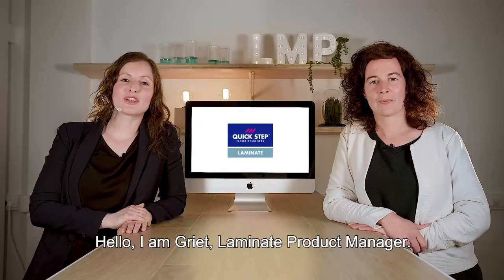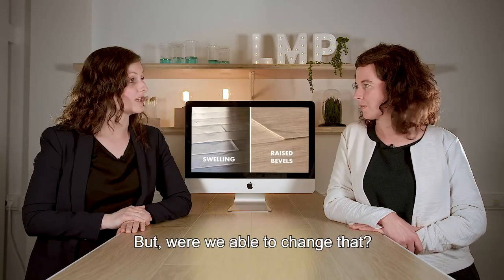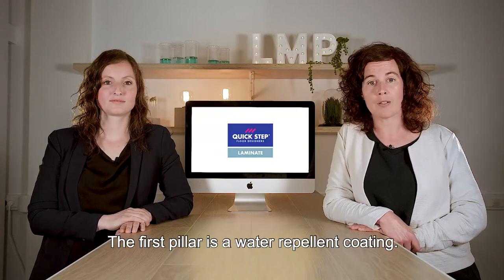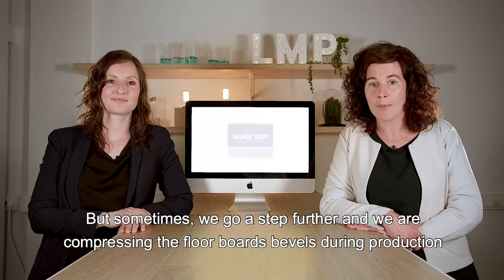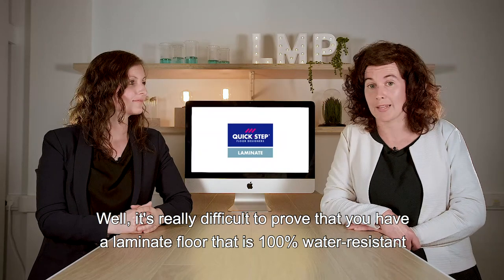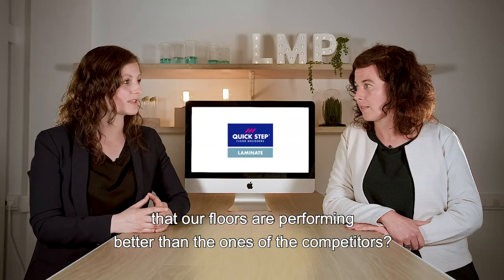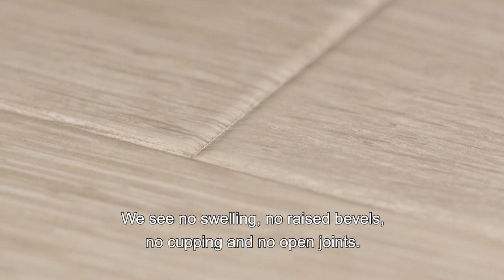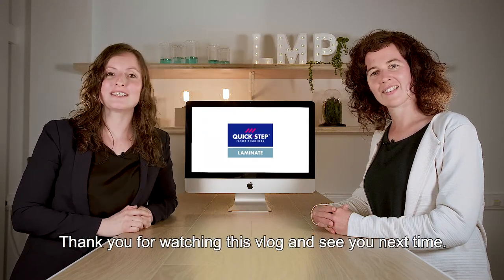Quickstep Laminate Flooring Vlog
Vlog Laminate